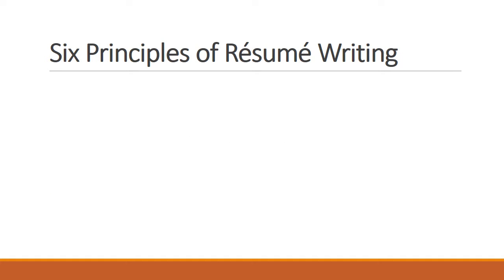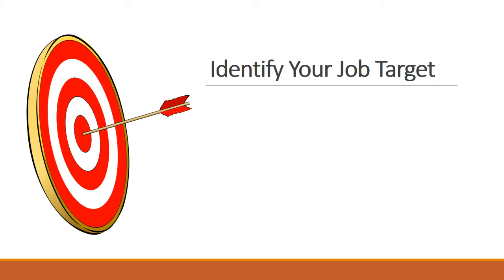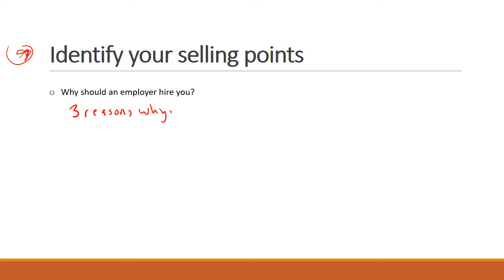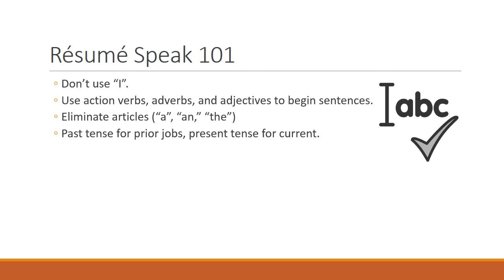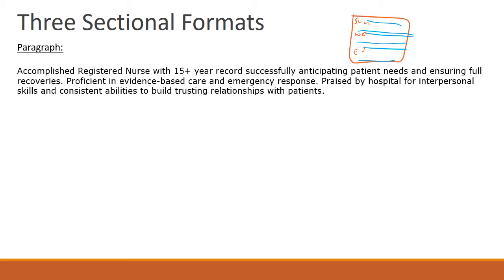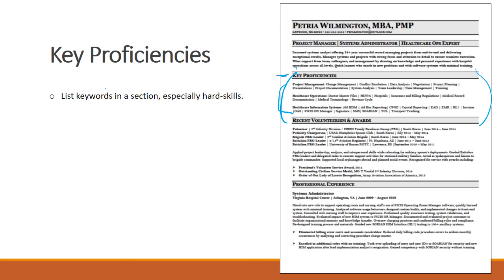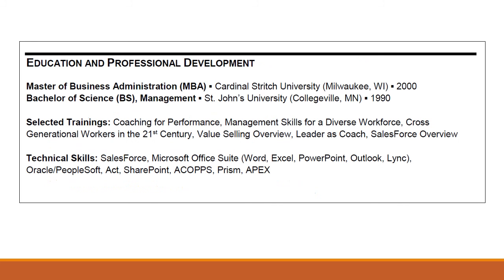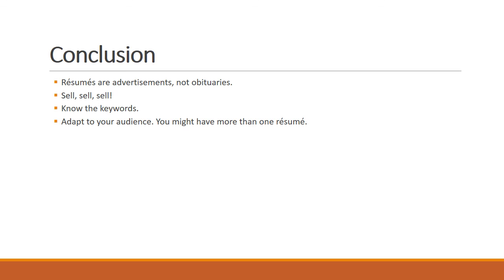Professional Communication - Resume Writing 101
This lecture discuss the basics of resume writing. We discuss content and strategy for each section within a resume. Whether you are starting from scratch or looking to improve your document, this lecture will introduce you to the necessary concepts and practices for an effective resume.

Time Stamps:
00:00-4:00: Intro
4:00-13:20: Six Principles of Resume Writing
13:20-21:15: Job Targets and Keywords
21:15-30:30: Selling Points and Success Formulas
30:30-35:10: Resume Speak
35:10-42:00: 3 Resume Formats
42:00-46:05: 3 Sectional Formats
46:05-54:00: Headers and Summary Sections
54:00-1:02:24: Work Experience Sections
1:02:24-1:06:20: Education and other sections
1:06:20-1:12:04: Strategies for New Graduates and Mid-Career
1:12:04-1:14:14: Conclusion